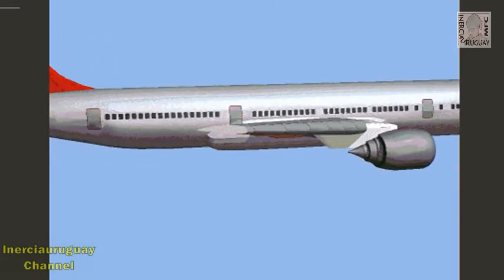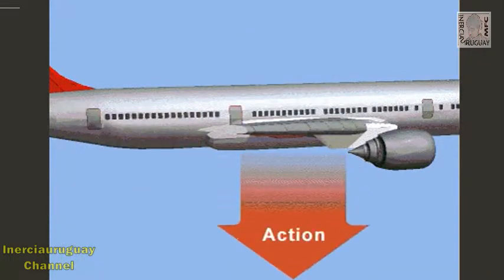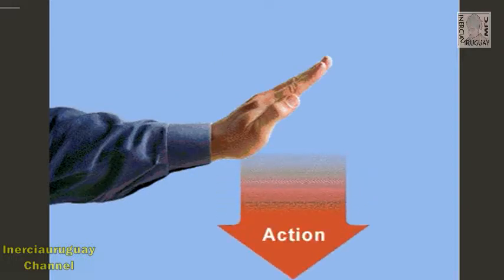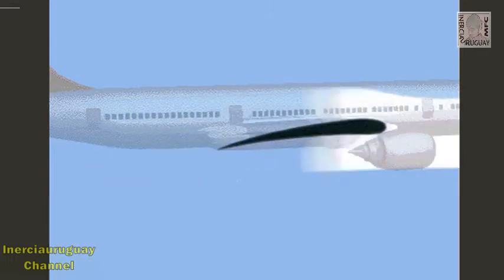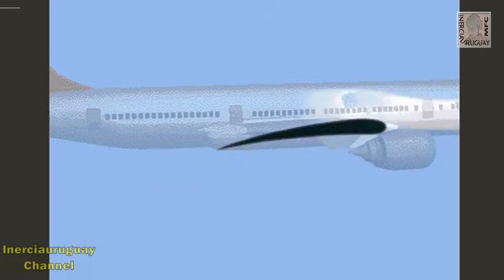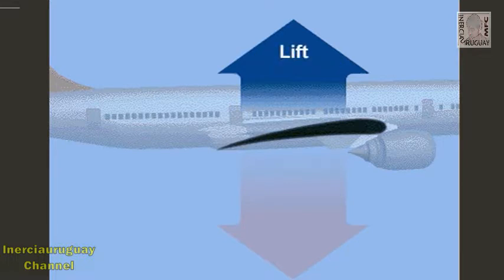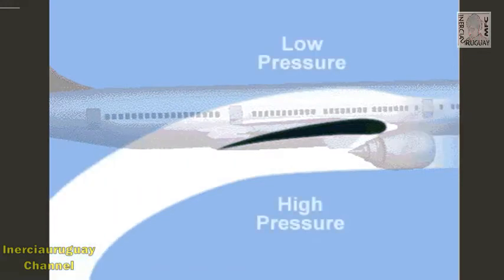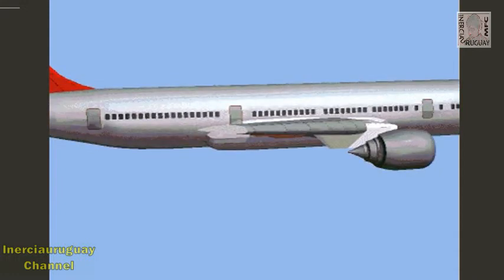LIFT Force perpendicular to relative wind flow opposite the force of gravity ANIMATION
Lift, force perpendicular to relative wind flow and opposite the force of gravity that affects aircraft and other devices.
For information on:
underlying principle, see Aerodynamics: Lift; animation, Lift, in Airplane: How an Airplane Flies; Bernoulli's Principle
effect of lift on airplanes and other devices, see Airplane: Control Components; drawing, Helicopter Rotors and Lift, in Helicopter: Maneuvering a Helicopter; Windmill: Modern Wind Turbines
gases that lift balloons, see Balloon